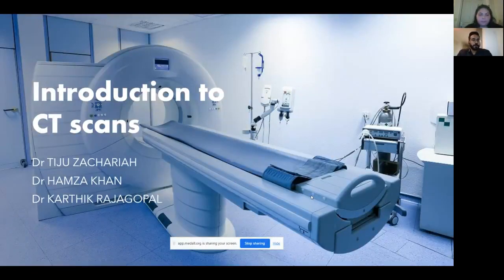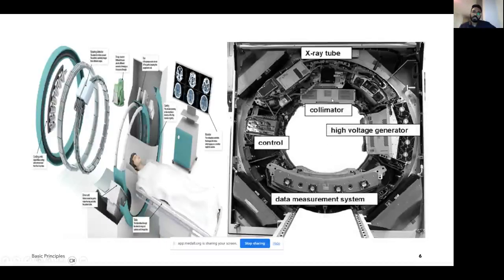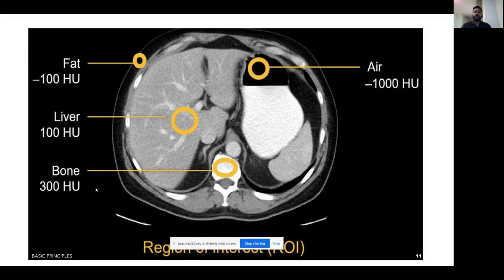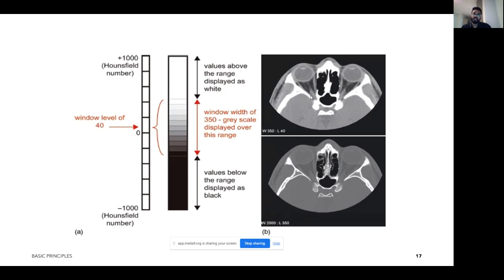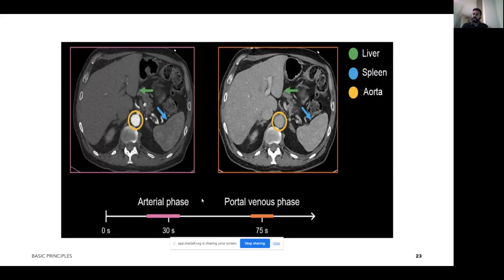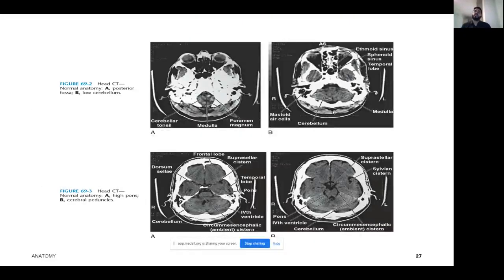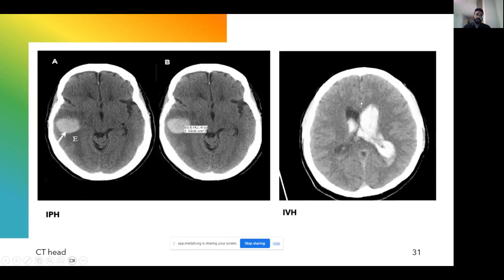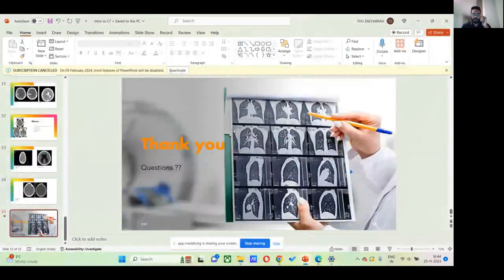IMG Radiology Series Lecture 4: Intro to CT scans